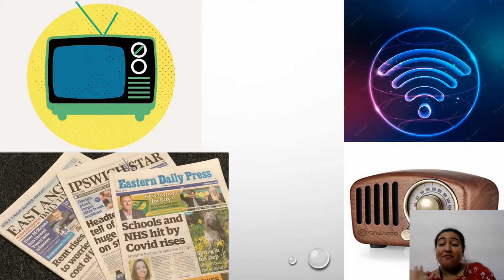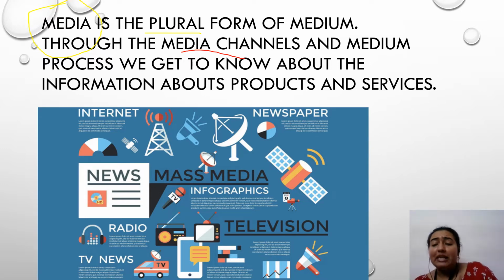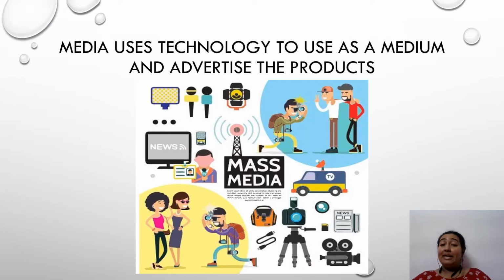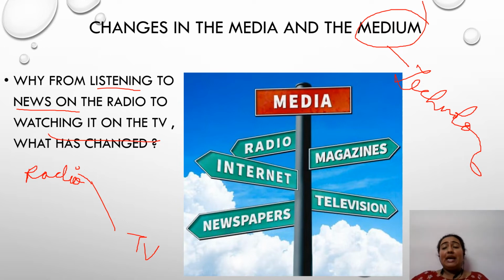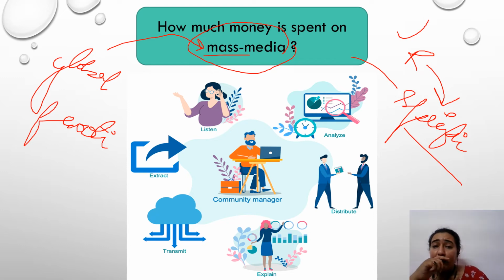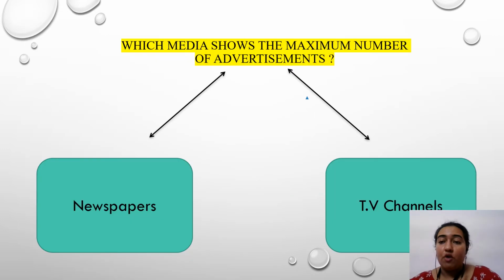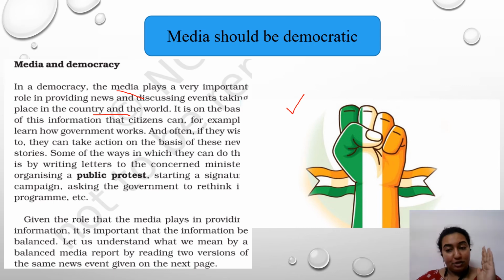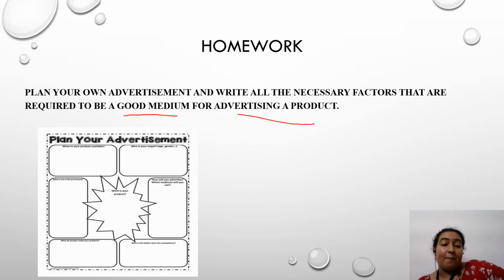NCERT | CLASS 7TH | MEDIA AND ITS ROLE | LOVELY PROFESSIONAL UNIVERSITY | DEPARTMENT OF EDUCATION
This video is having topics relating to media and its role , how much expensive is media and is media fully democratic ?